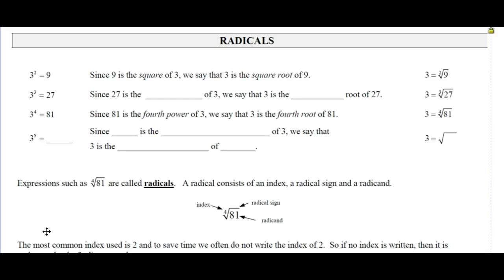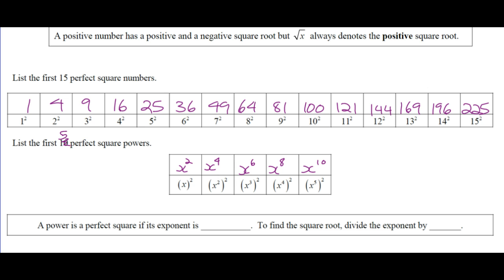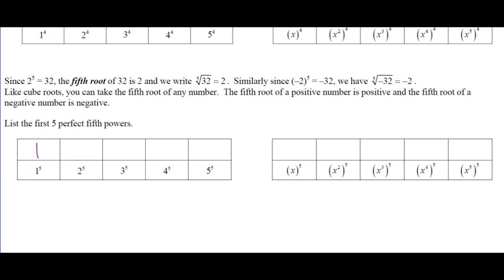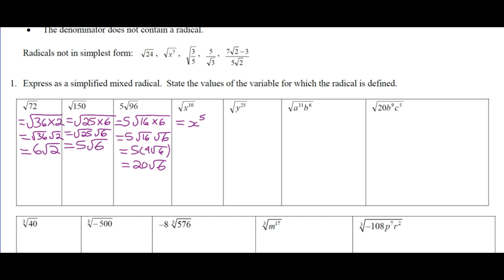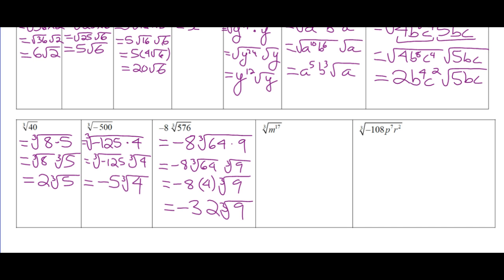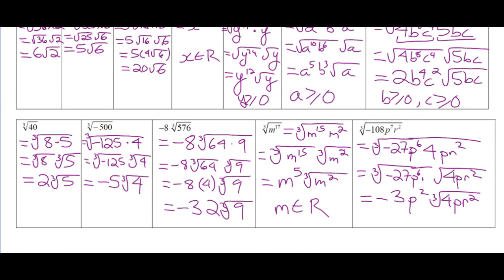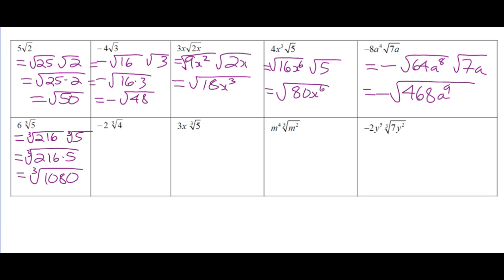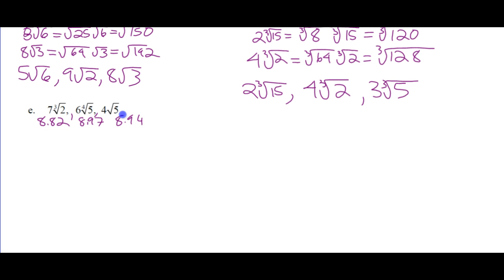Radicals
HWW Math 20-1 Spring 2015 Radicals